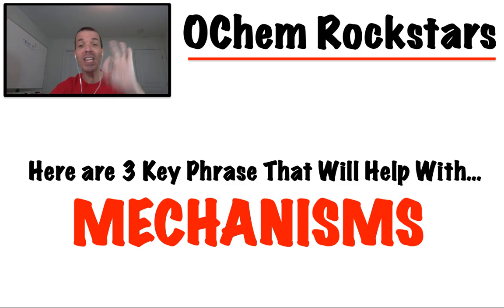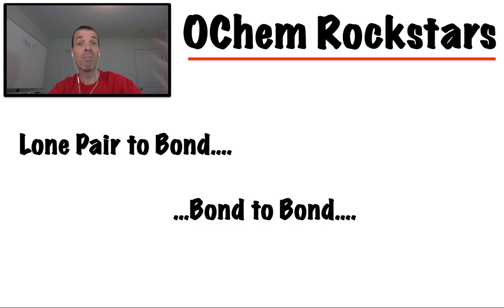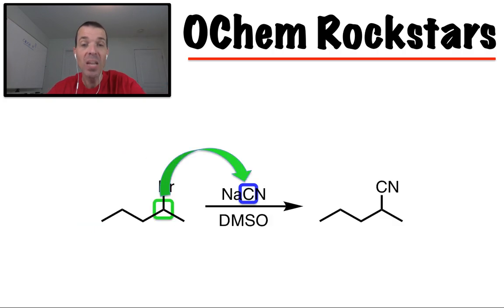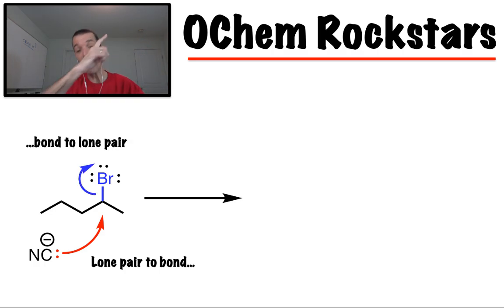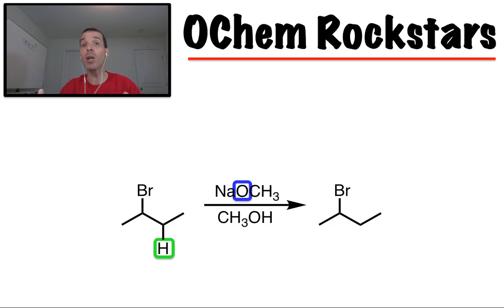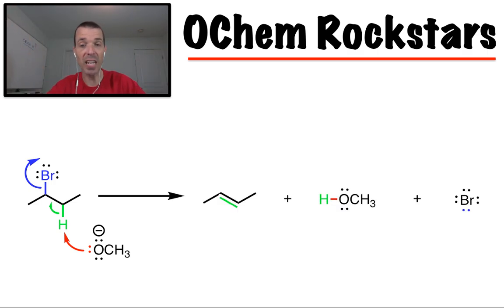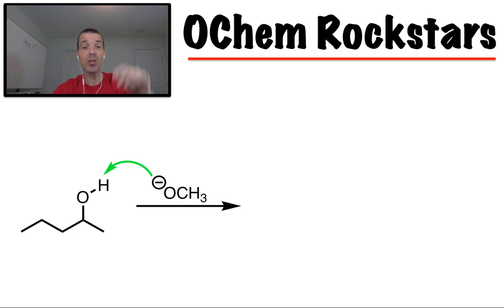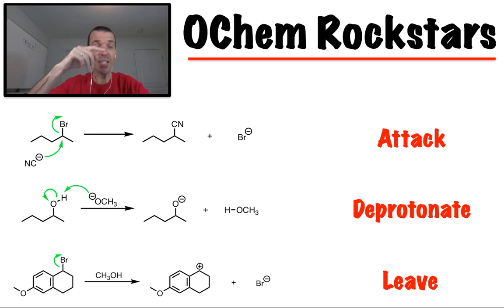🔥 3 KEY PHRASES TO HELP YOU MASTER ORGANIC CHEMISTRY MECHANISMS 🔥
Organic Chemistry mechanisms can be overwhelming 😱 🤬🤯 and challenging if you don't know the underlying pattern 📈 behind all of them.

Here is a sneak peak 👀 🫣 into my online Organic Chemistry 1 Course on Kajabi going over how to better understand mechanisms .

Look forward to helping you CRUSH 💥 🔥 your organic chemistry class!

Dr. J